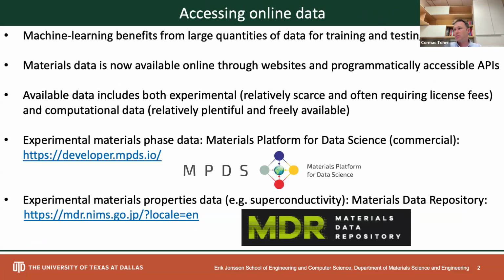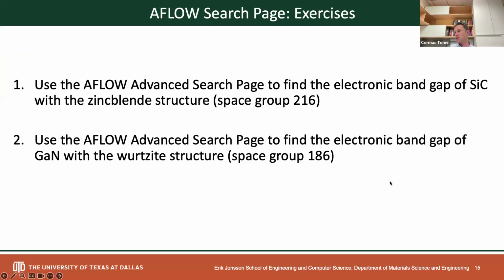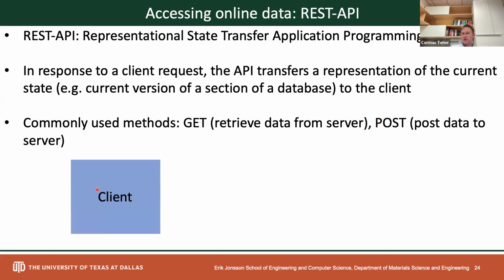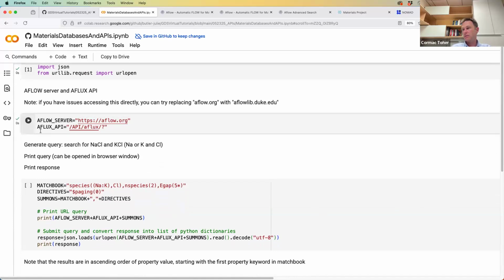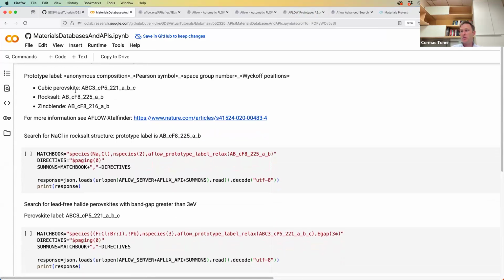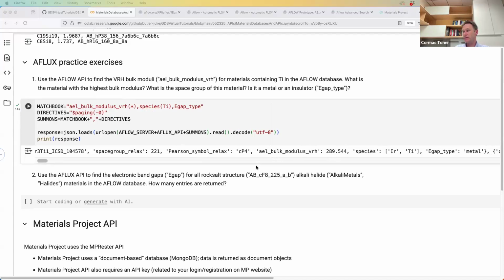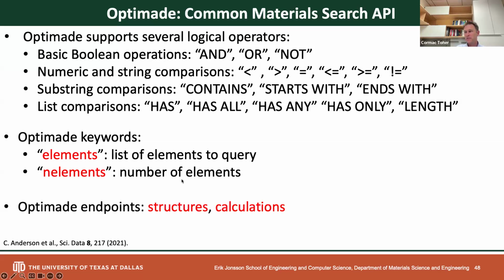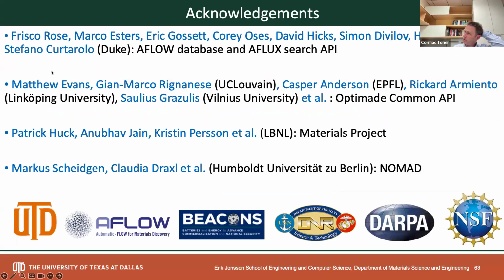APS GDS Tutorial Series: Title: Accessing Training Data: Material Data APIs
Title: Accessing Training Data: Material Data APIs
Speaker: Cormac Toher, University of Texas Austin